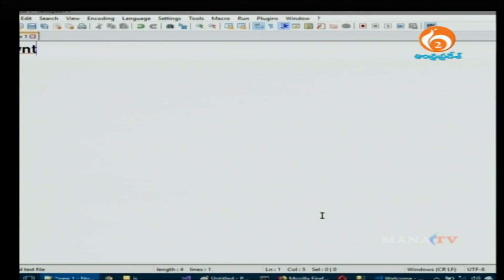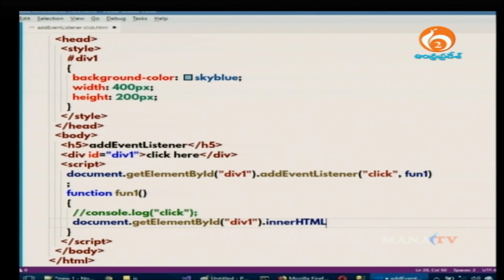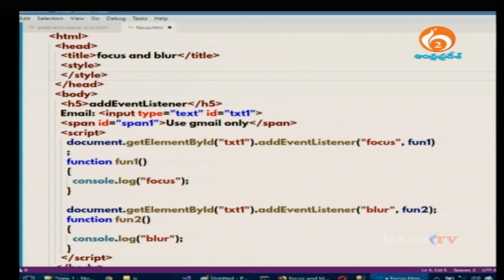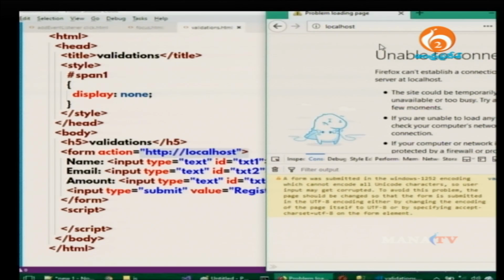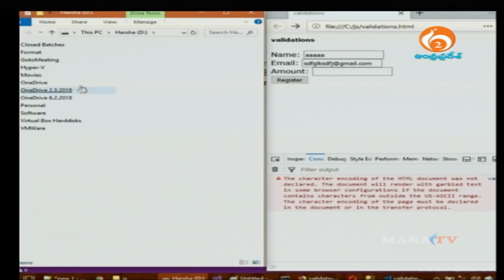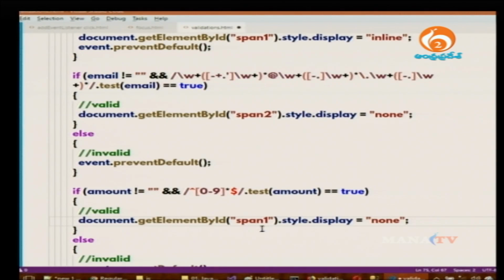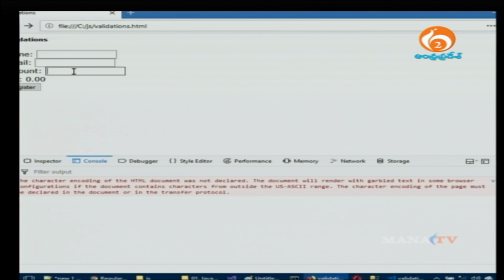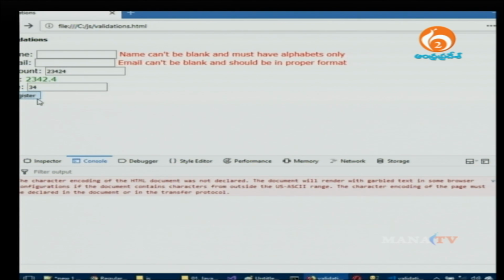Validation EventHandler | Java Script Training Program | APSSDC || MANATV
In Todays, JavaScript program watch the special class of Validation EventHandler. He explained about the topic even handling and Validation.

Topic Name : Web Technology -24 || Java Script

Presenters Name & Designation : Harshavardhan Deevi Trainer. APSSDC